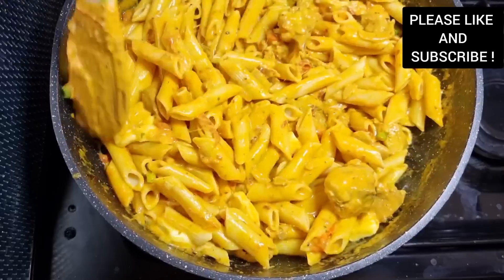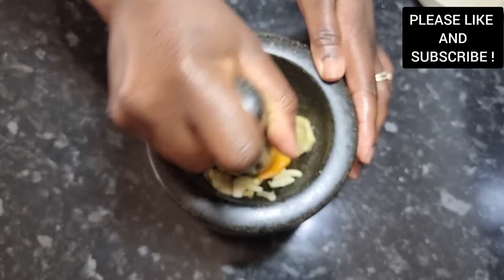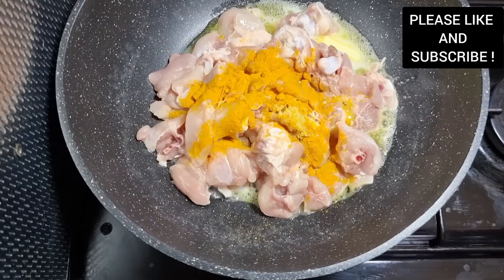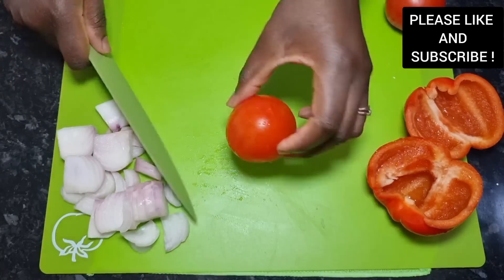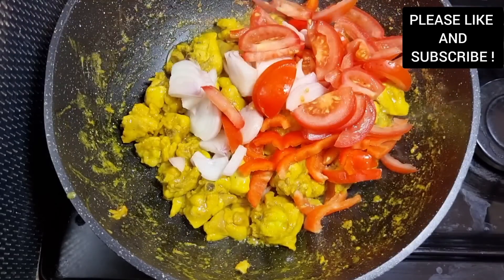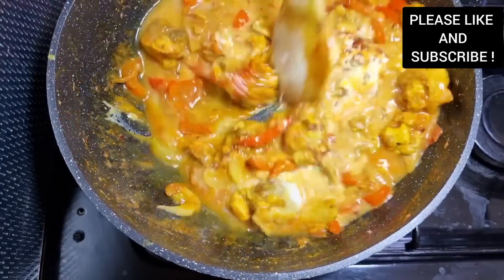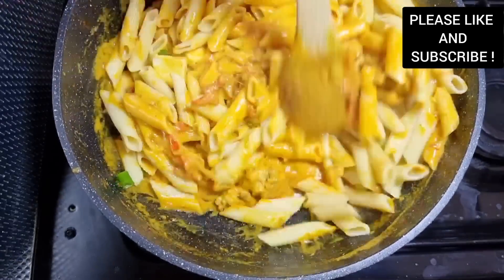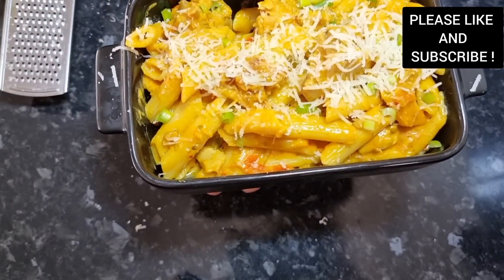CREAMY CHICKEN PASTA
*INGREDIENTS*
3 CHICKEN LEGS WITH BONE /BONELESS CHICKEN
BUTTER UNSALTED
1TBS TURMERIC
1TBS SMOKED PAPRIKA
1TSP OREGANO
1 TBS CHILLI FLAKES
200G EXTRA THICK DOUBLE CREAM
1BALL MORZERALLA CHEESE
PASTA WATER

 *BOILED PASTA*
80G BUTTER UNSALTED
1TBS COCONUT OIL
WATER

 *GINGER PASTE*
1 GARLIC CLOVE
1 SCOTCH BONNET
50G FRESH GINGER

 *VEGETABLES*
1 RED BELL PEPPER
1 WHITE ONION
2 FRESH TOMATOES

*TSP-TEASPOON
*TBS -TABLESPOON
*G -GRAMS

***RECERVE PASTA WATER FOR YOUR SAUCE